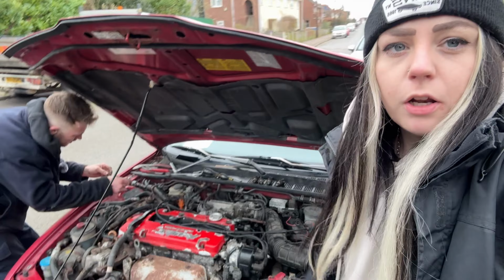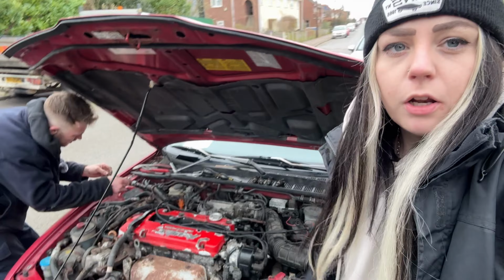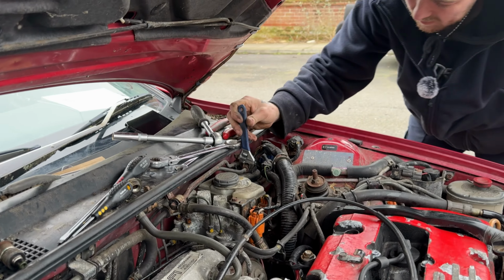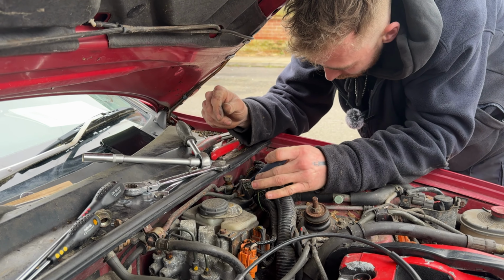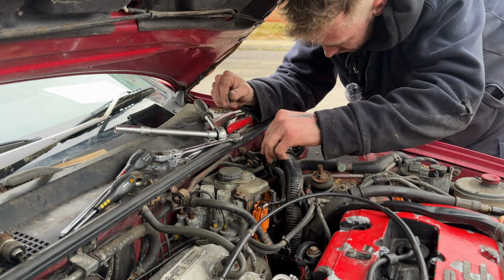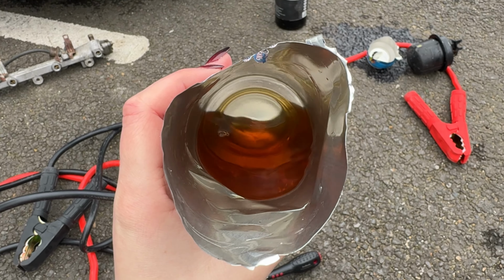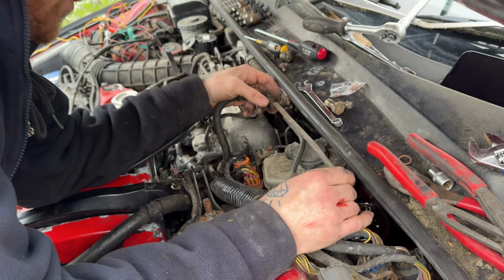Why does my Honda fuel LOOK LIKE P*SS?!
Not just any p*ss, the kind where you've been surviving in the desert with no water for DAYS!

In the last video we got this engine running after not running for 16 years!! It wasn't running very smoothly so in this video we do some maintenance on the fuel system.

BIG THINGS have started happening IRL which is further ahead than my uploads you WATCH THIS SPACE!! :D

Thank you for stopping by, I APPRECIATE YOU!

L x